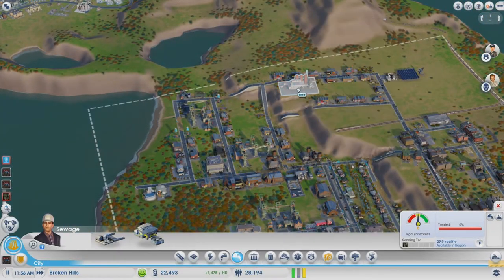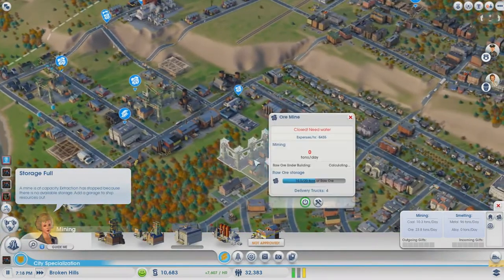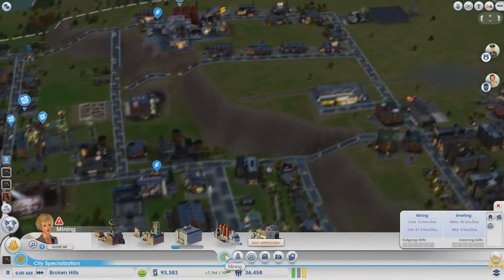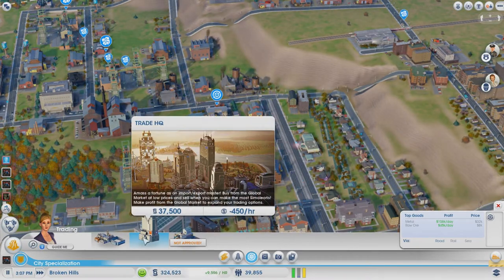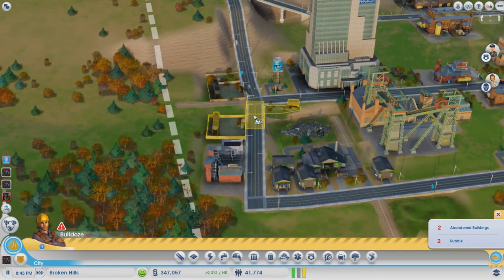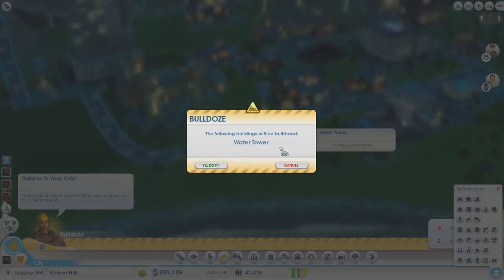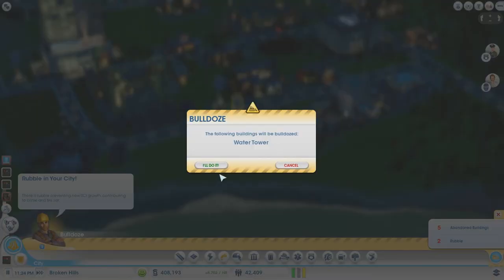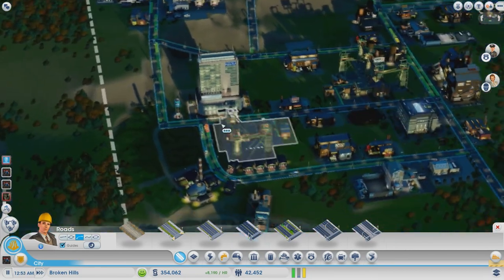Let's Play SimCity (2013) - Ep. 19: TRADE HQ & CARGO SHIP PORT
This is me playing the new SimCity (2013) game in a 16 city region called Discovery Delta in invite-only mode. In this episode I expand the smelting factory in Broken Hills, rebuild and expand the garbade dump, and unlock and build the trade HQ and trade port with a cargo ship port attached.

There are 3 abandoned city spots up for grabs in the region, so send me (matsku84) a friend invite on Origin if you want to join. You must also:
- Set your server to Europe West 4, because otherwise I can't invite you to the region.
- Have all the DLC packs installed (because the previous owners of the abandoned cities also had).
- Claim only 1 city so as many people as possible can join.

Server: Europe West 4
Game name: Let's Play with Matsku
Region name: Discovery Delta
Number of cities: 16 (3 reserved for me)
Number of great works: 4

Video and game sounds recorded with Bandisoft Bandicam 1.8.6:
- Video: 60 fps Motion JPEG, 1600x900p, 90% quality
- Sound: 48 KHz PCM, stereo
Commentary recorded with Samson C01U and Audacity:
- 44 KHz 16-bit PCM exported as Microsoft WAV
Edited and rendered with Sony Vegas Pro 10: